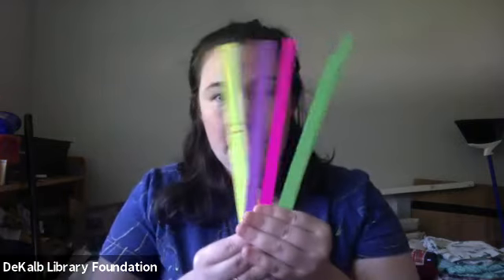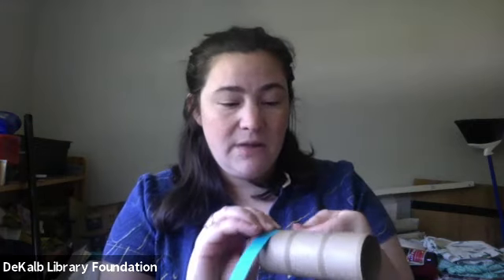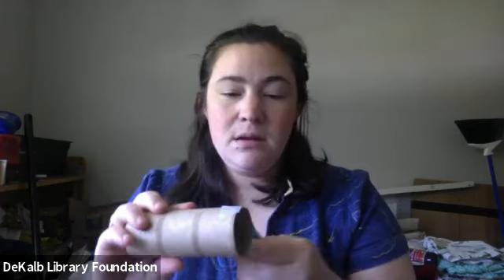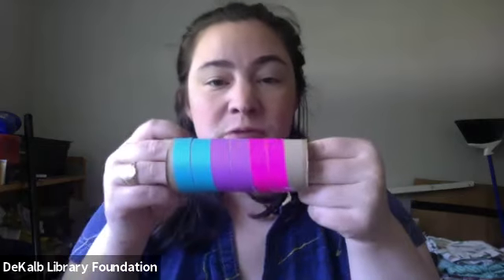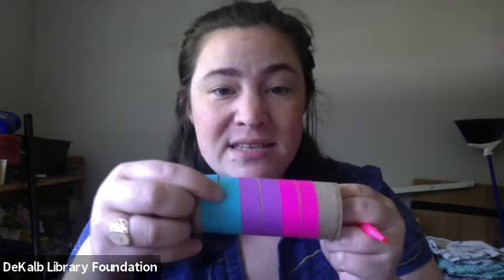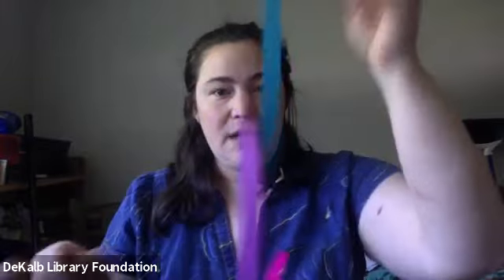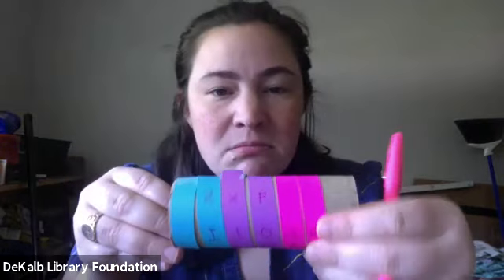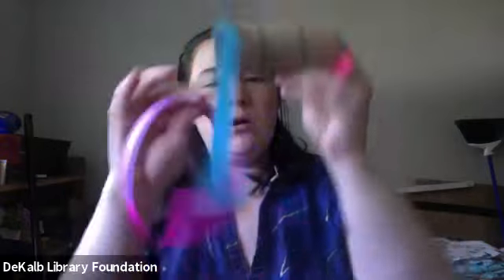Art/Lab @ Home - Scytale Cipher STEAM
Join Ms. Kady from the Clarkston Library as she presents science activities you can do from home.